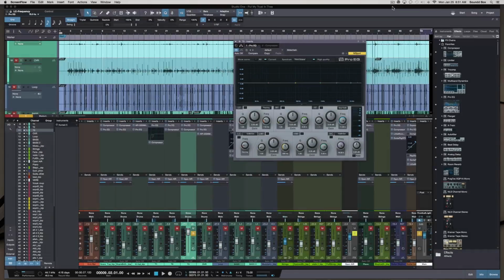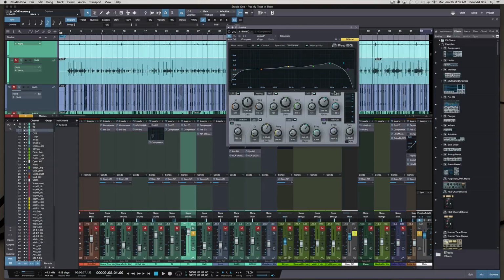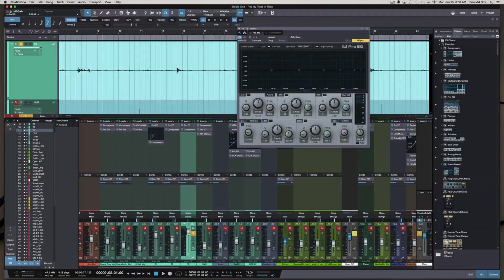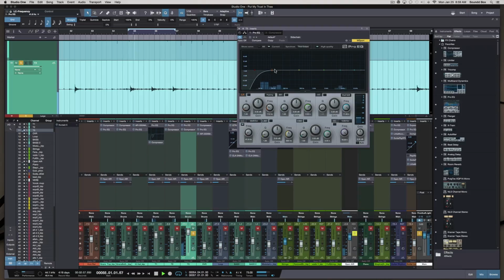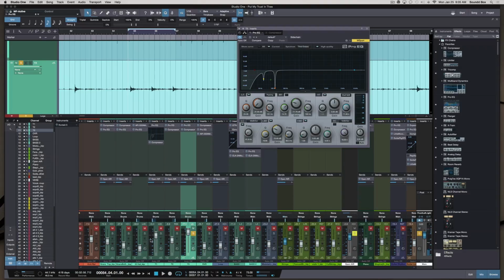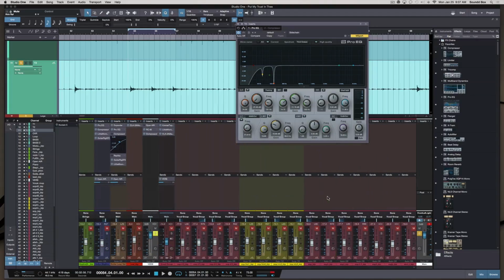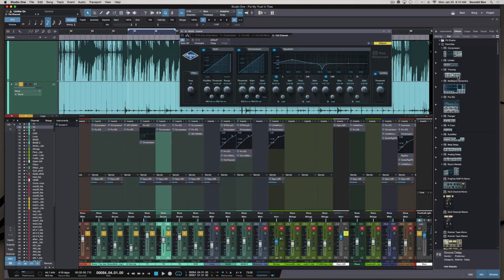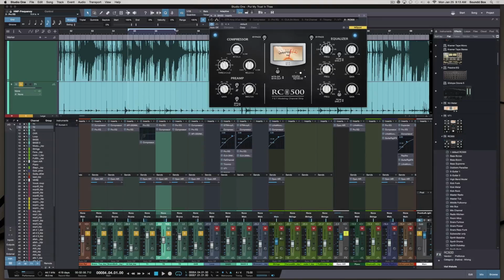Studio One 3 Pro EQ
Let's focus on Studio One 3 parametric Pro EQ stock plugin.